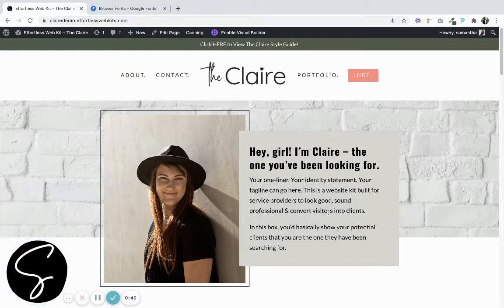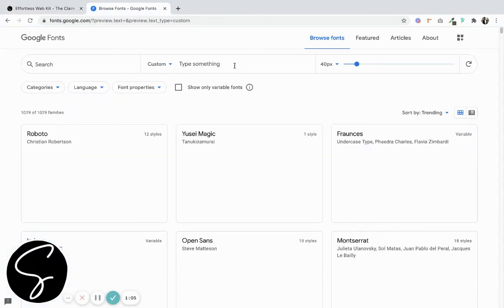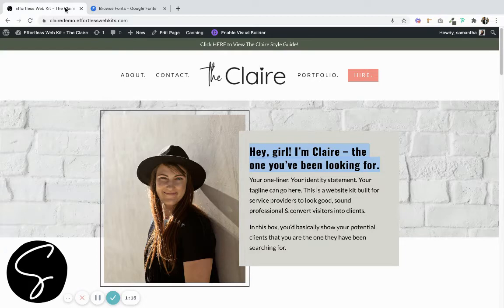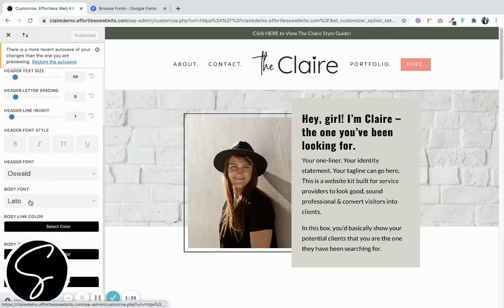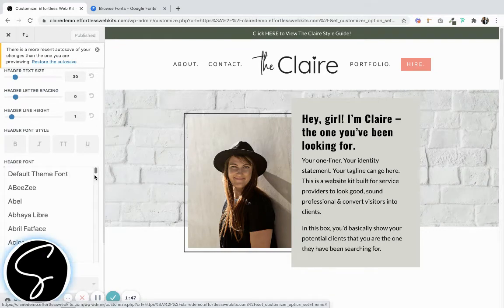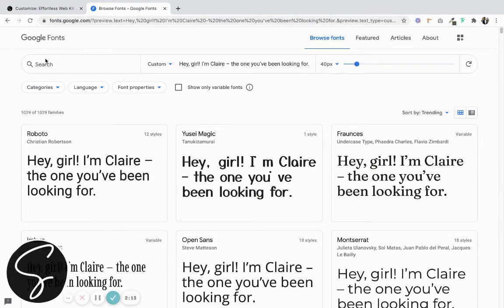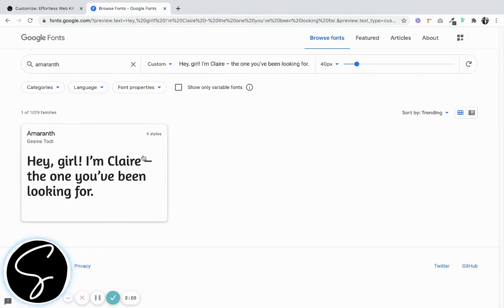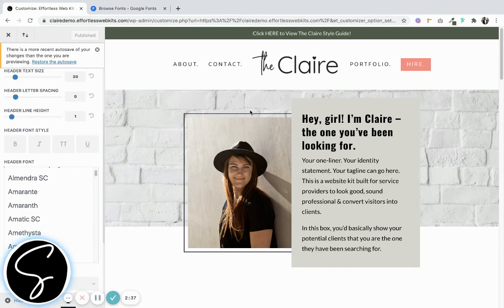How to Preview Divi Fonts using Google Fonts *sneaky*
One of the great features of the Divi theme is that its font library includes all of the same fonts in the Google Font Library (which means access to tons of fonts).  However, Divi doesn’t give you a sample of what each font looks like. In this tutorial by our team member Karyn, you will learn how to preview any font in the Divi Library by searching for it in the Google Fonts Library instead.